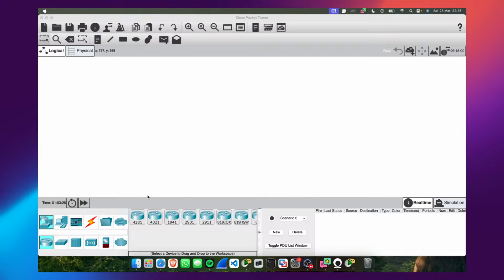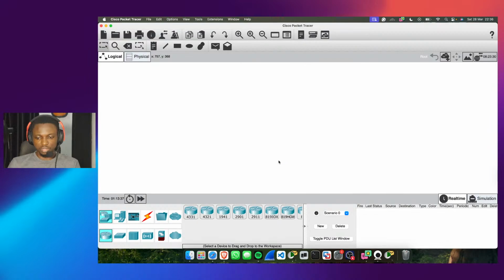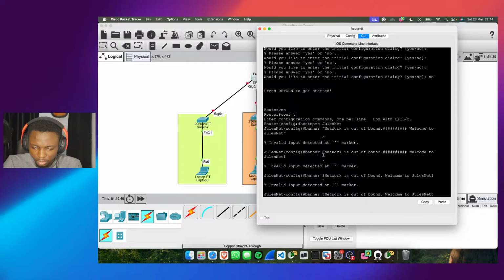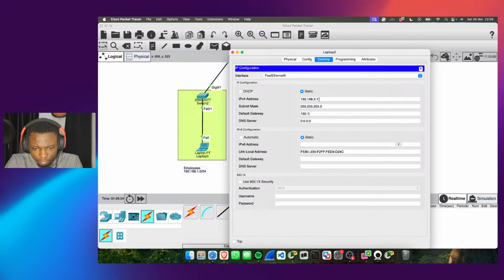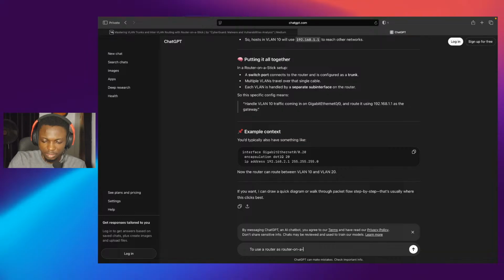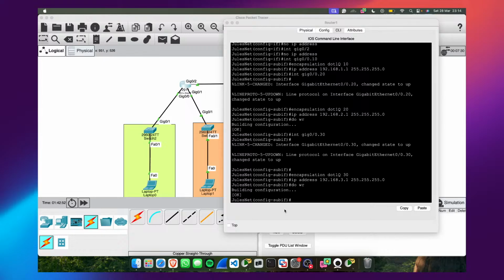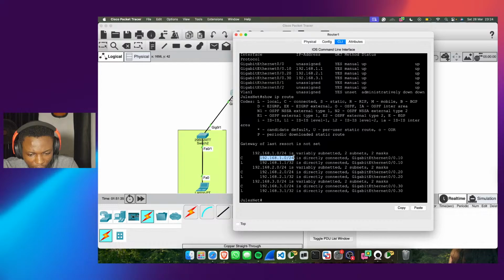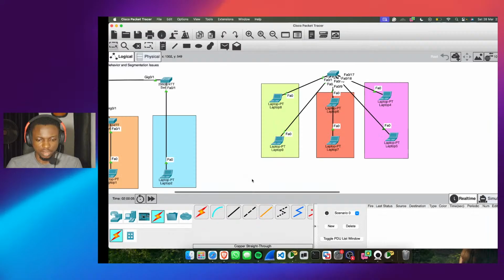EP01 - Let's build VLAN Trunks & Router-on-a-Stick Lab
In this livestream, I’ll be building VLAN Trunks & Router-on-a-Stick using Cisco Packet Tracer.

Come vibe, learn, and build with me live. Let’s design, configure, test, and ship a working network together.